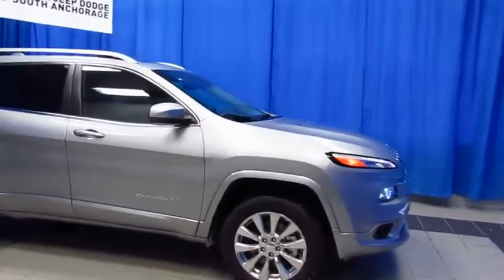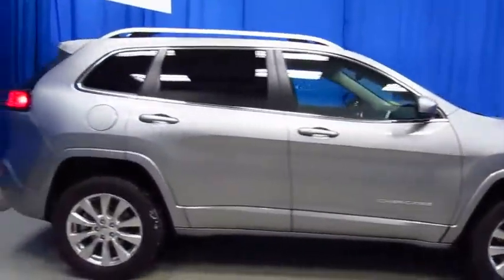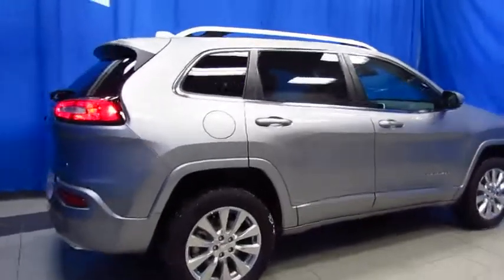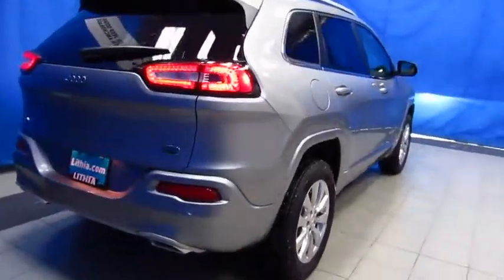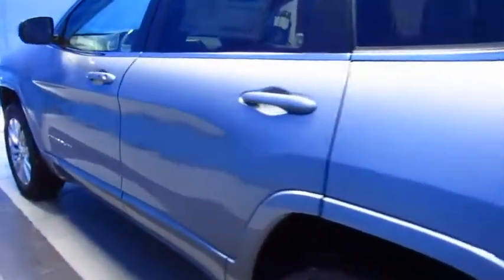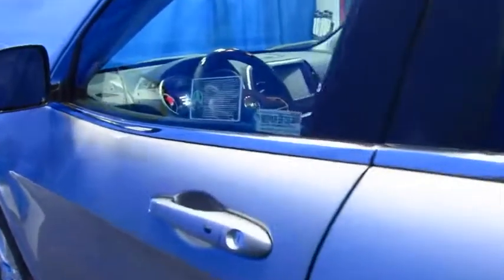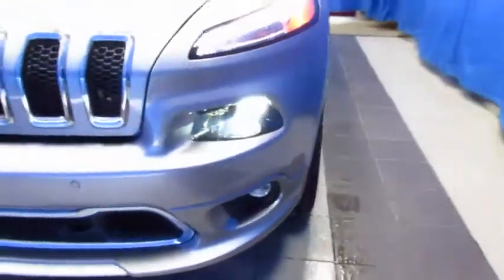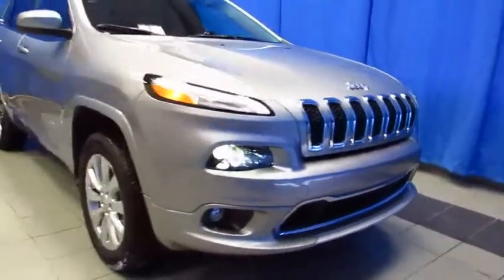2017 JEEP CHEROKEE Anchorage, Eagle River, Palmer, Wasilla, Kenai, AK HW615274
NEW 2017 JEEP CHEROKEE
2017 JEEP CHEROKEE OVERLAND 4X4 - Stock#: HW615274 - VIN#: 1C4PJMJS4HW615274

NAV, Sunroof, Heated/Cooled Leather Seats, Power Liftgate, Premium Sound System, Back-Up Camera, 4x4, TRANSMISSION: 9-SPEED 4WD AUTOMATIC. Billet Silver Metallic Clear Coat exterior, Overland trim. EPA 26 MPG Hwy/18 MPG City! SEE MORE!br /br /KEY FEATURES INCLUDEbr /Leather Seats, Navigation, 4x4, Power Liftgate, Heated Driver Seat, Cooled Driver Seat, Back-Up Camera, Premium Sound System, Satellite Radio, iPod/MP3 Input, Onboard Communications System, Aluminum Wheels, Remote Engine Start, Dual Zone A/C, Heated Seats Rear Spoiler, MP3 Player, Remote Trunk Release, Keyless Entry, Privacy Glass. br /br /OPTION PACKAGESbr /POWER FRONT/FIXED REAR FULL SUNROOF, TECHNOLOGY GROUP Lane Departure Warning Plus, Auto High Beam Headlamp Control, Parallel & Perp Park Assist w/Stop, Rain Sensitive Windshield Wipers, Adaptive Cruise Control w/Stop & Go, Advanced Brake Assist, Full Speed FWD Collision Warn Plus, TRANSMISSION: 9-SPEED 4WD AUTOMATIC 2 speed PTU, Active Drive II Badge, Electronic Range Select, Jeep Active Drive II, 3.52 Axle Ratio, Hill Descent Control, HEAVY DUTY PROTECTION GROUP Transmission Skid Plate, Fuel Tank Skid Plate Shield, Underbody Skid Plate, Front Suspension Skid Plate, Full Size Spare Tire, ENGINE BLOCK HEATER, QUICK ORDER PACKAGE 27M Engine: 3.2L V6 24V VVT w/ESS, Transmission: 9-Speed 4WD Automatic, ENGINE: 3.2L V6 24V VVT W/ESS Pentastar (STD). br /br /VISIT US TODAYbr / Purchasing a new car, truck, van, or SUV? Lithia Chrysler Jeep Dodge Ram of Anchorage is the place. We offer low finance rates, strong leasing, great cash incentives, & strong alternative finance options. Business or pleasure, nowhere in AK better fits your needs. Returning that rental car? At Lithia Chrysler Jeep Dodge Ram in Anchorage, Alaska br /br /Plus tax, title and license.  Prices include $200 dealer doc fee. See dealer for Stock Numbers.  Price contains all applicable dealer incentives and non-limited factory rebates. You may qualify for additional rebates; see dealer for details.br /